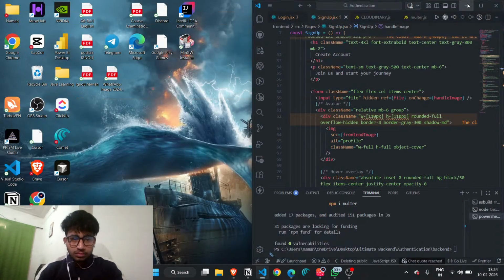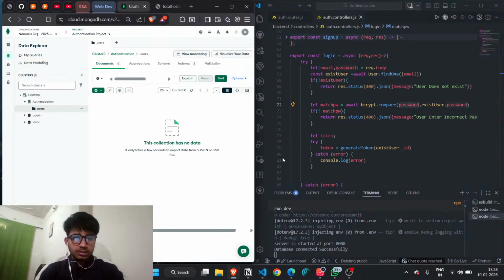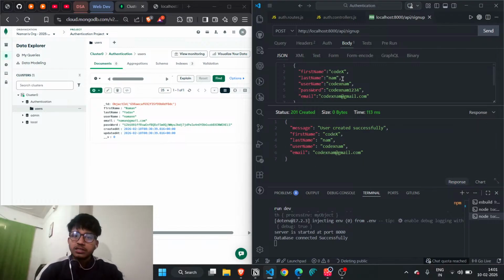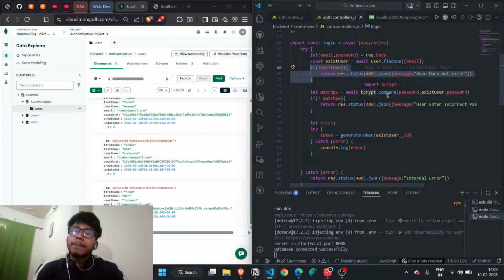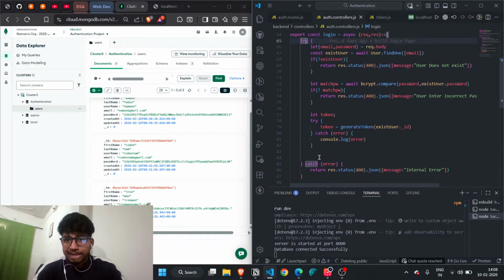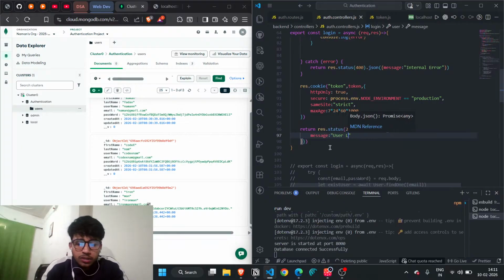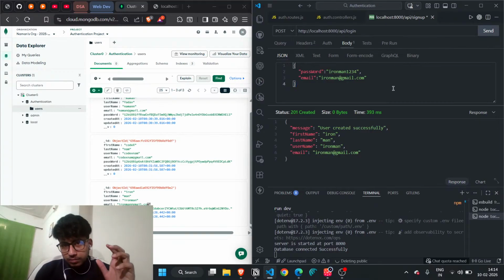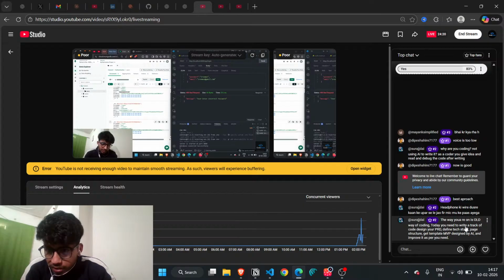CODING TILL PLACED 🔥 | Daily Live Coding • DSA • Web Dev • Placement Grind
🚀 CODING TILL PLACED – DAILY LIVE STREAM 🚀

This is my daily live coding session where I stay consistent until I get placed.
No shortcuts. No excuses. Just discipline, coding, and growth.

📌 What I do in this live:
• Data Structures & Algorithms (DSA)
• Web Development (HTML, CSS, JavaScript, React,Node, Express, Mongodb)
• Problem Solving & Logic Building
• Placement Preparation
• Consistent Coding Practice

⏰ Live Daily
💻 Learning in public
🔥 Grinding till placement

If you are preparing for placements, learning to code, or building discipline,
join the stream and grow together.

👍 Like the stream if you support consistency
💬 Chat is open – ask doubts, learn together